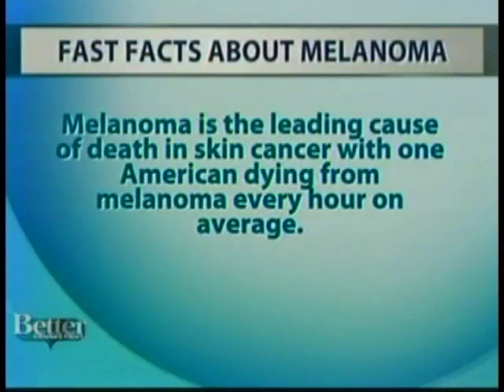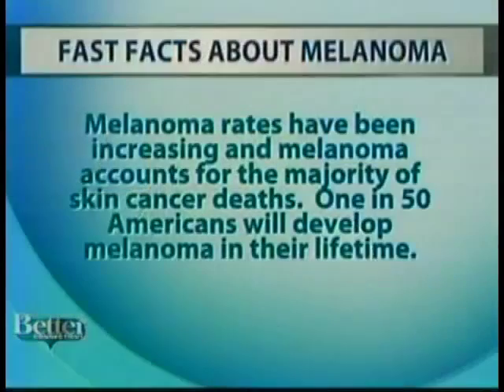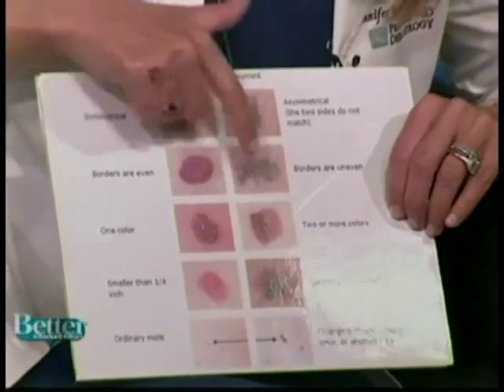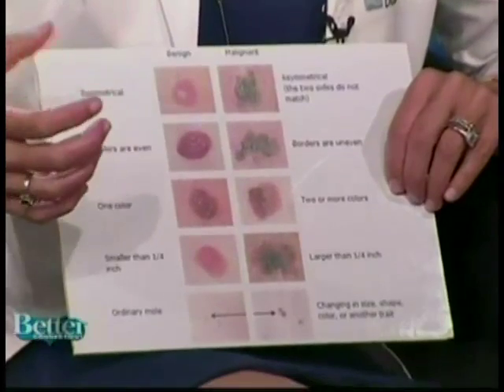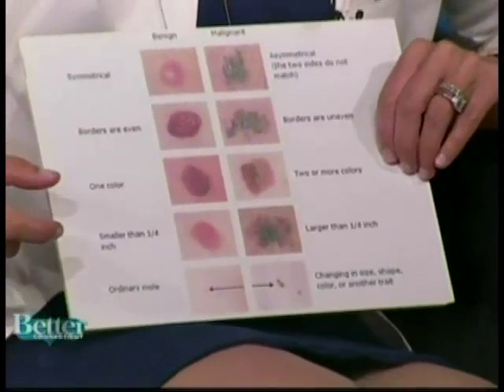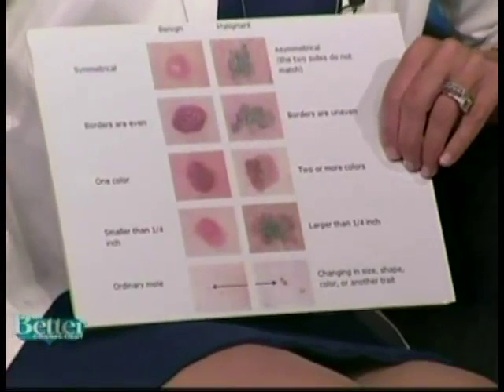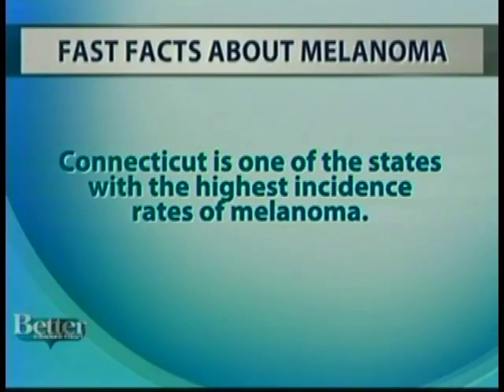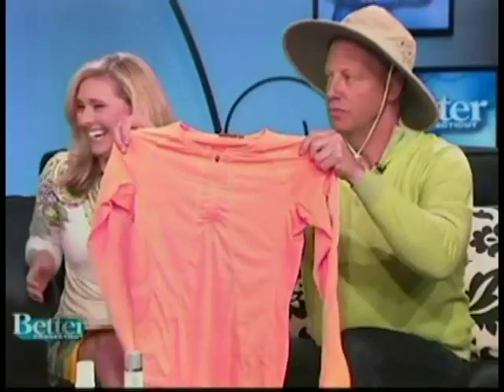Dr. Pennoyer Discusses Melanoma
Dr. Pennoyer discusses melanoma rates, prevention and cures on Better Connecticut.